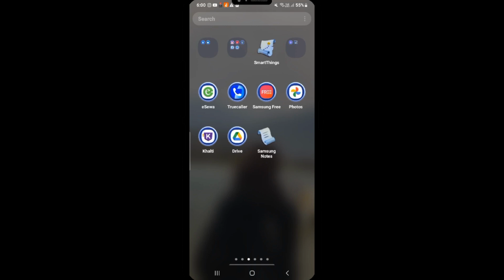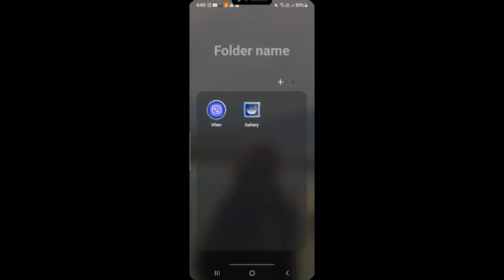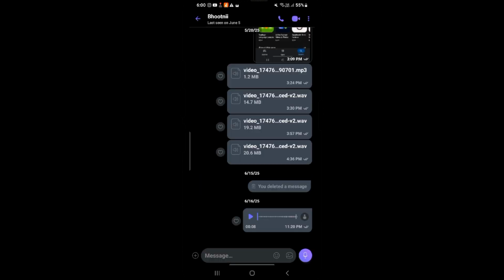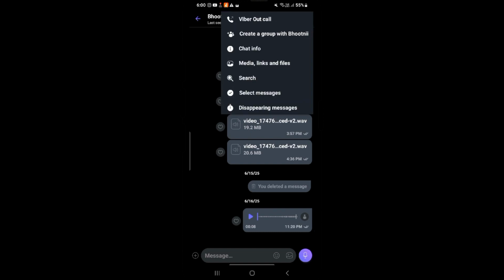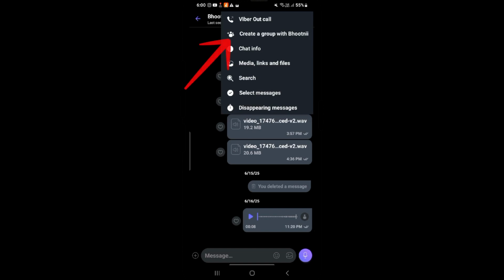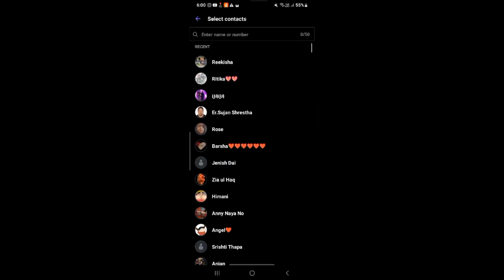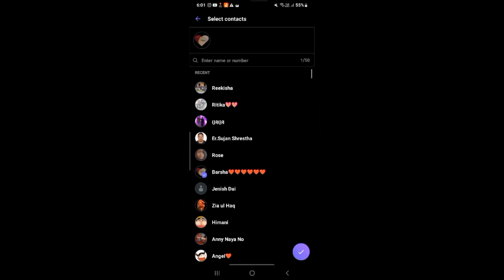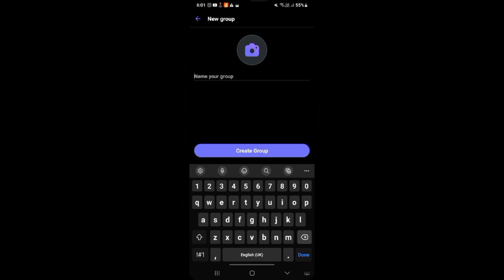How to Create Group on Viber 2025?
📱💬 In this quick and easy tutorial, you'll learn how to create a group on Viber in just a few taps! Whether you're using Android or iPhone, this video shows you how to set up a group chat, add members, and manage your group settings like a pro.

✅ Step-by-step guide to create a Viber group
✅ Add participants quickly
✅ Customise group name & photo
✅ Works on Android & iOS
✅ Great for friends, family, school, or work chats!

🎯 Perfect for planning, group discussions, or just staying in touch all in one place.

Viber 📲, GroupChat 👥, ViberTips 💡, CreateGroup 🛠️, MessagingApps 💬, MobileGuide 📱, 2025Tutorial 🚀, ViberGuide 🎓, StayConnected 🔗, SmartChatting 💬